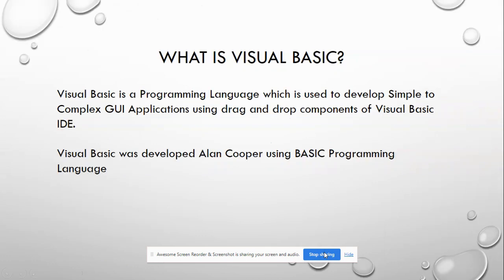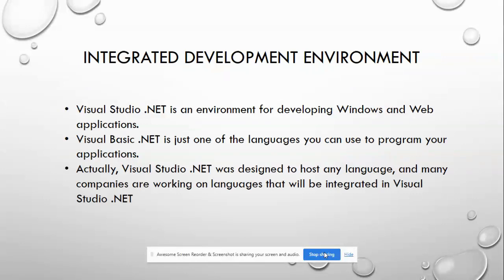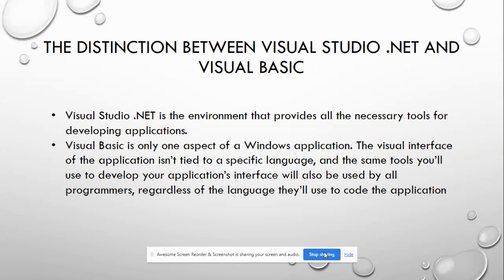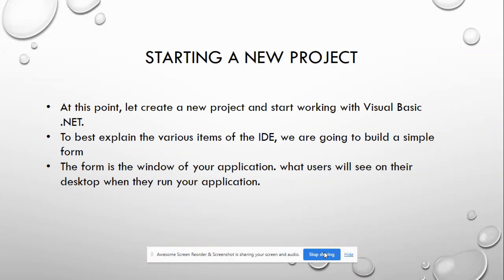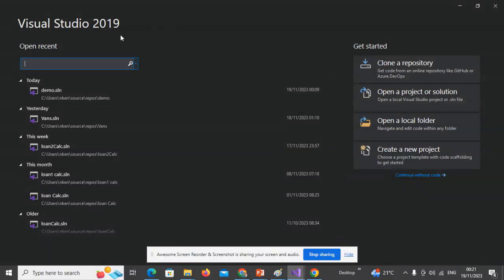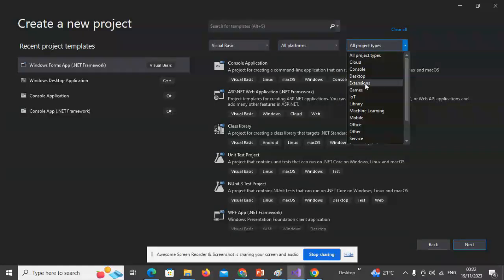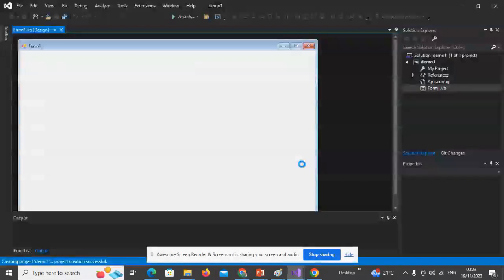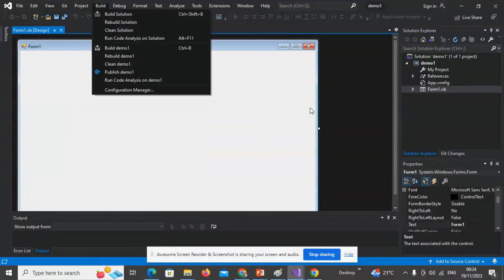#1 Getting Started With Visual Basic | VB Programming for Beginners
In this video, you will be introduced to the Visual Basic programming language and the IDE that is used to create and code Windows Applications. You will equally get to know more about an integrated development environment, as well as the distinction between Visual Basic and Visual Studio. In addition, you will learn how to create a new project in Visual Studio and navigate through the interface.